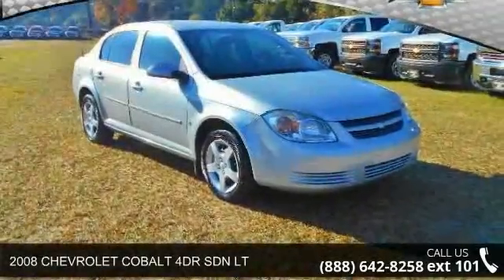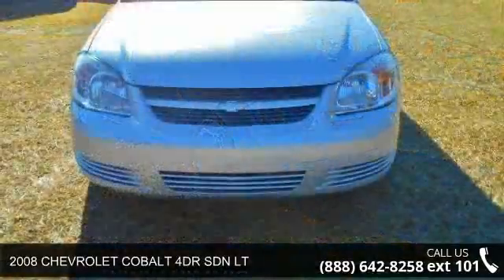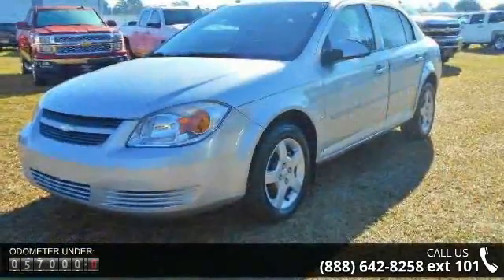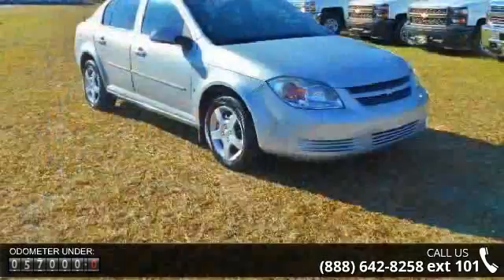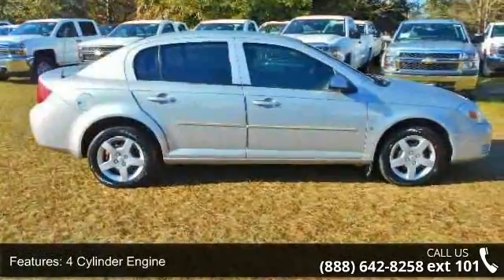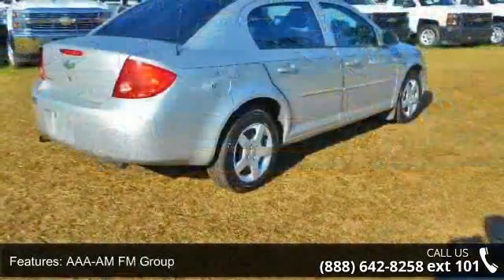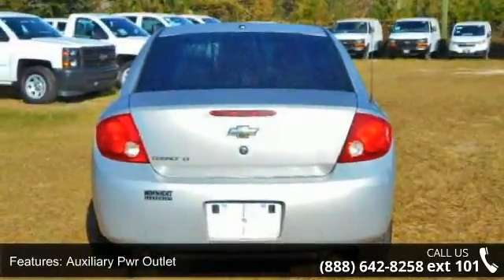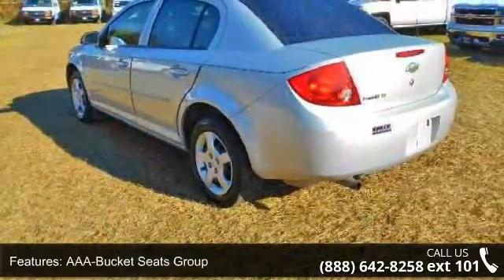2008 CHEVROLET COBALT 4DR SDN LT - Nimnicht Chevrolet - J...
CARFAX 1-Owner, Extra Clean, Chevrolet Certified, ONLY 57,019 Miles! EPA 33 MPG Hwy/24 MPG City! Kelley Blue Book Top 10 New Back-to-School Car, Satellite Radio, iPod/MP3 Input, CD Player, PREFERRED EQUIPMENT GROUP, Head Airbag READ MORE! KEY FEATURES INCLUDE: Satellite Radio, iPod/MP3 Input, CD Player. MP3 Player, Keyless Entry, Remote Trunk Release, Child Safety Locks, Bucket Seats. OPTION PACKAGES: TRANSMISSION, 4-SPEED AUTOMATIC, ELECTRONICALLY CONTROLLED WITH OVERDRIVE Includes 3.63 axle ratio.), PREFERRED EQUIPMENT GROUP includes Standard Equipment. LT with Ultra Silver Metallic exterior and Gray interior features a 4 Cylinder Engine with 148 HP at 5600 RPM*. First Oil Change Free, Carfax Available. VEHICLE REVIEWS: Kelley Blue Book Top 10 New Back-to-School Car. newCarTestDrive.com explains "The Chevrolet Cobalt is a good option for inexpensive, high-value transportation.